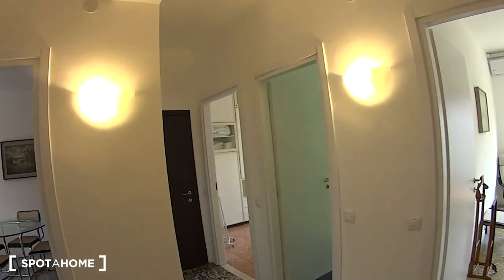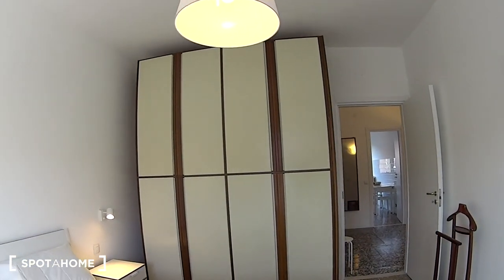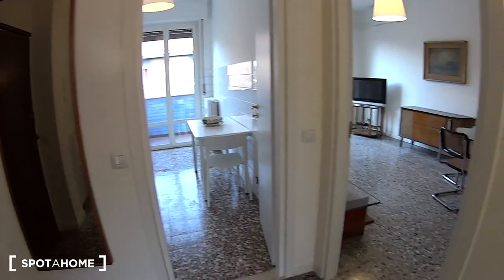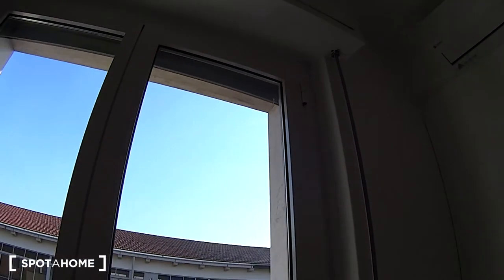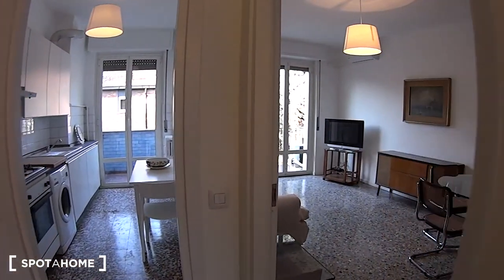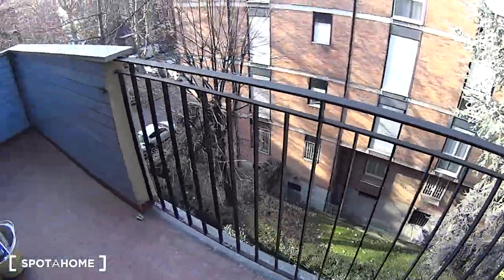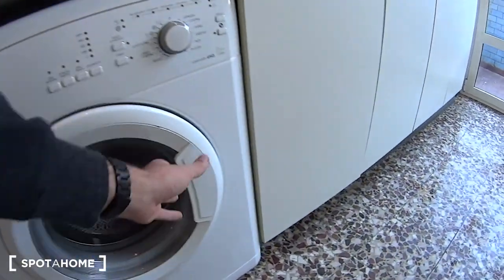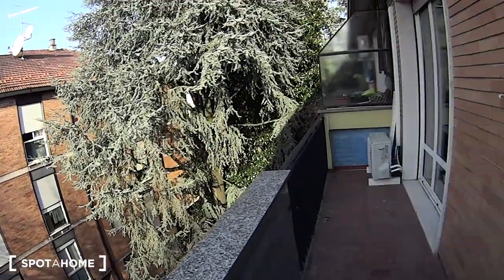Modern apartment with 2 bedrooms and balconies for rent in San Siro - Spotahome (ref 367751)